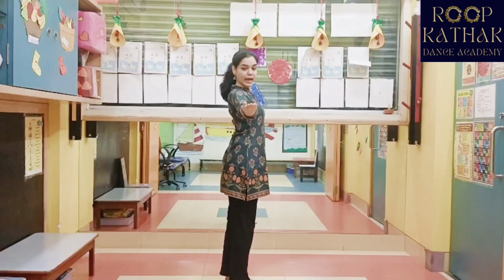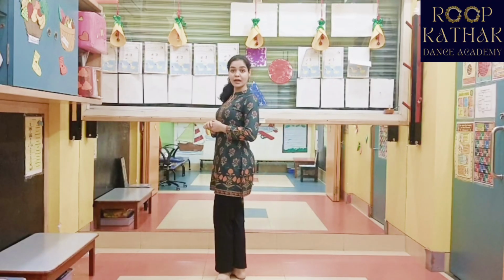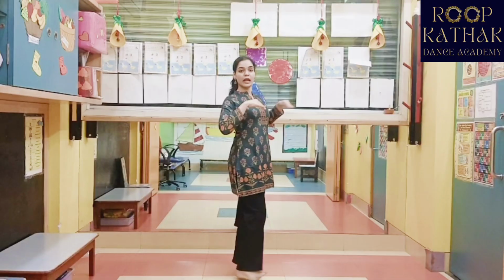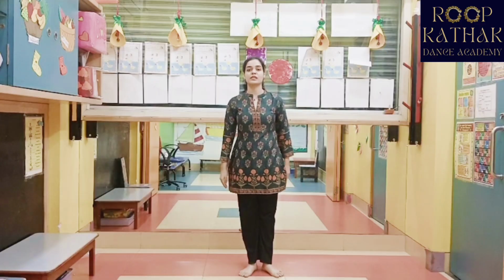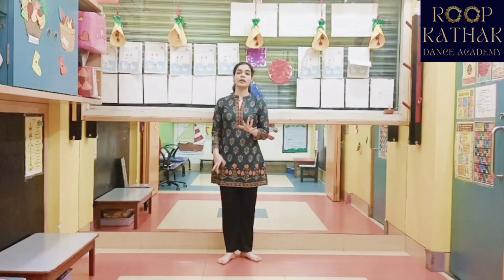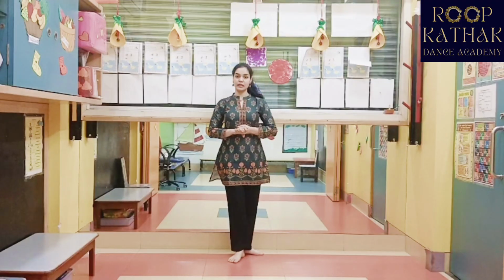Kathak Tutorial | Types of Chakkars (pirouettes) | Roop Kathak Dance Academy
In Kathak, Chakri (also known as Chakkar) refers to a spinning movement or turn that is an essential component of the dance form. This movement involves the dancer rotating around their own axis in a controlled, graceful manner. Chakri is not just about spinning; it carries deep technical, artistic, and spiritual significance.
In semi-classical dance, the chakri (chakkar) retains its elegance and essence from classical Kathak but is used with greater creative freedom and expressive flexibility. Semi-classical dance blends classical Kathak techniques with lighter, more contemporary or folk-inspired movements — so the chakri becomes not just a technical display but also an expressive and stylistic tool.